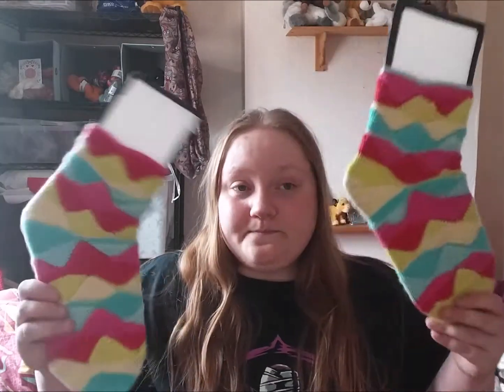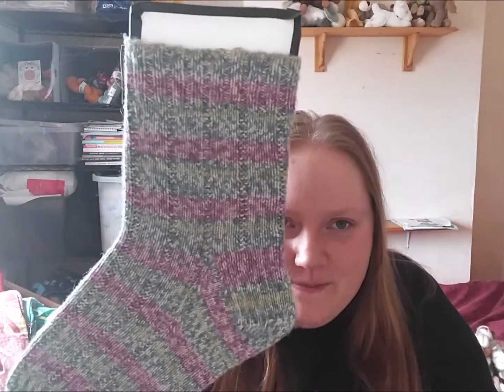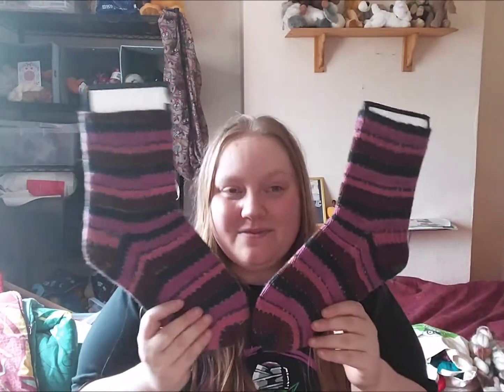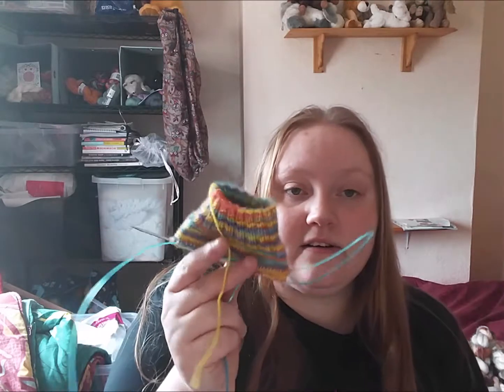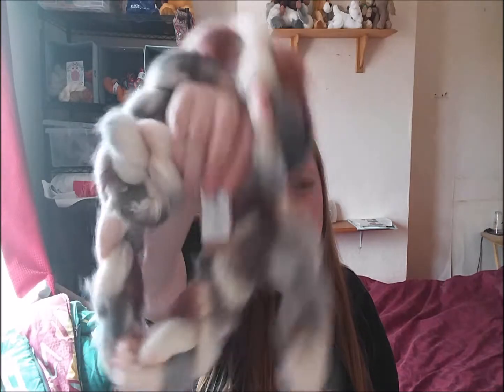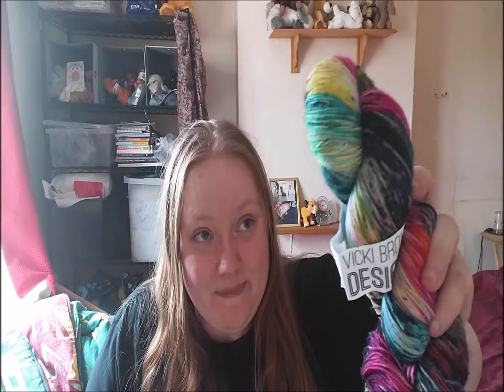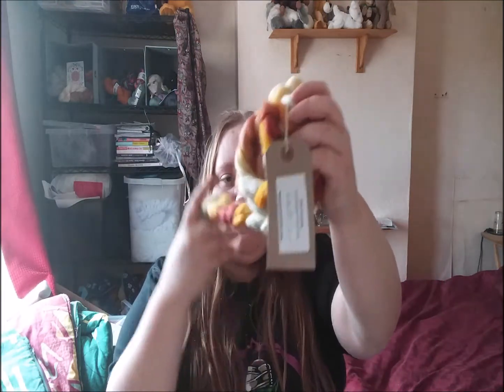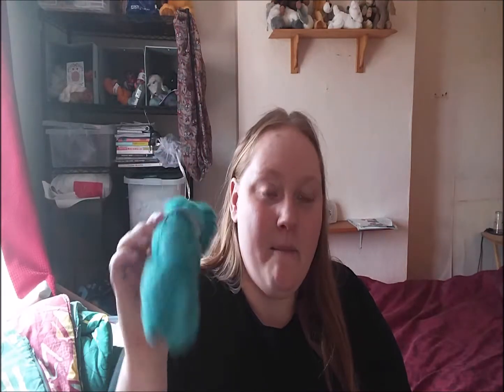Crafty Little Rat - Episode 23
Welcome back to the Crafty Little Rat Podcast

Everything I talk about can be found from my Rav profile here